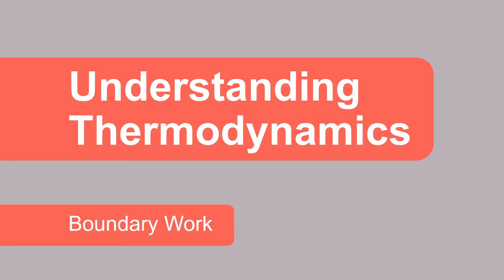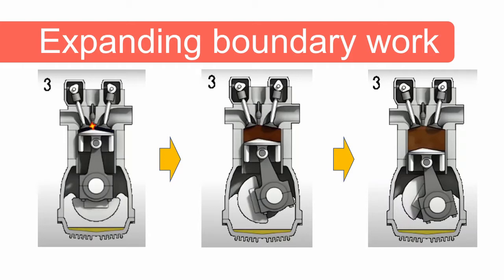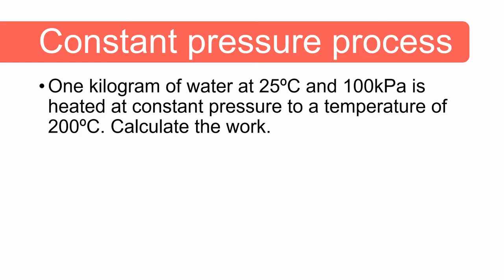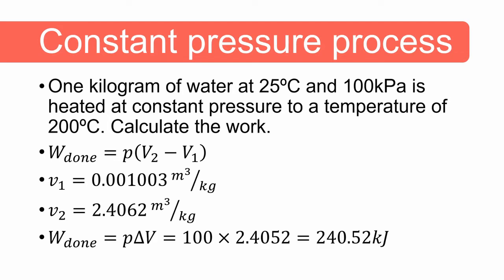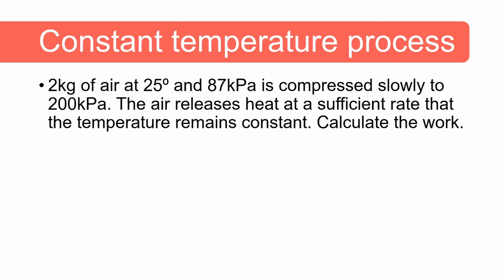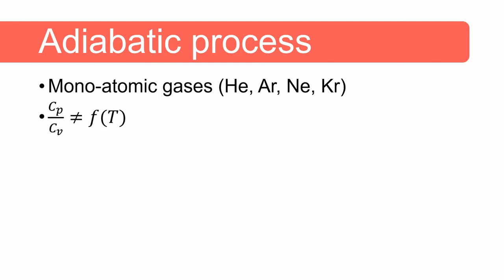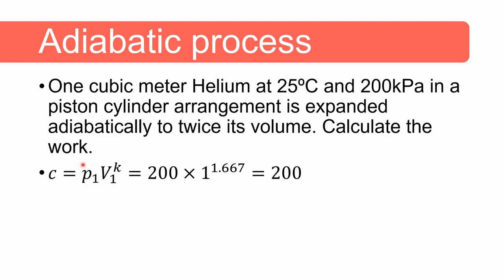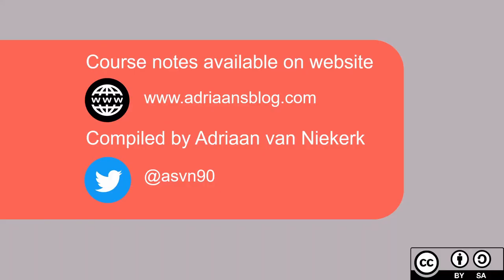Boundary work | Constant pressure process | Constant temperature process | Adiabatic process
In this video we look at different scenarios of boundary work which include a constant pressure process, a constant temperature process and an adiabatic process.

In this video of Understanding Thermodymanics  I go through a few examples on how to go and calculate boundary work  for different processes. The examples include a constant pressure process, a constant temperature process and an adiabatic process. All of these boundary work calculations require different approaches and different equations can be used to calculate the work.

READING MATERIAL:
📕 Fundamentals of Thermodynamics
📗 Engineering Mechanics: Dynamics